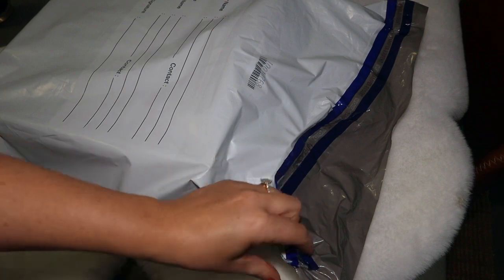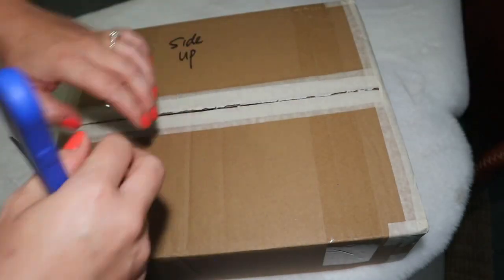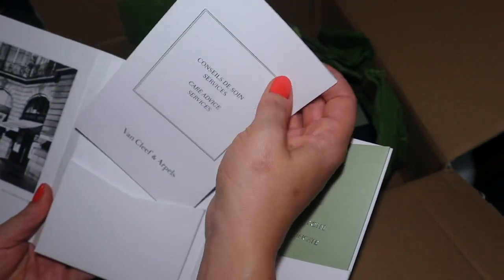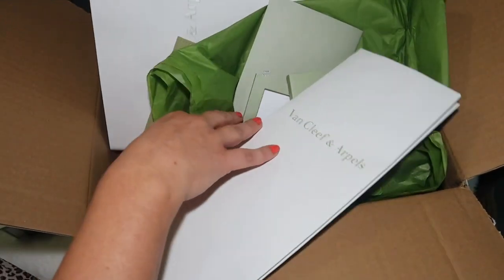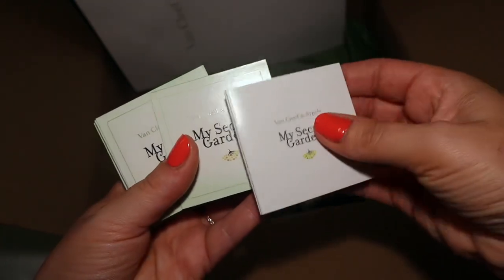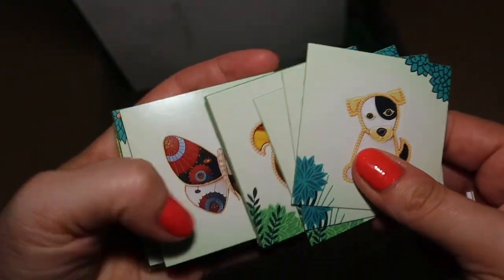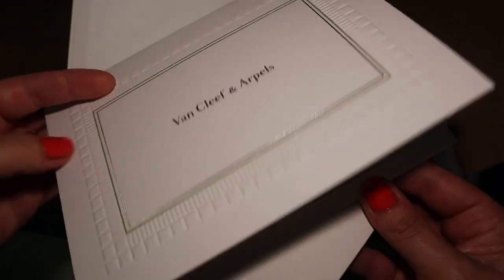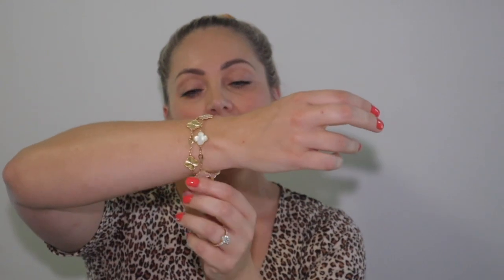VAN CLEEF AND ARPELS VINTAGE ALHAMBRA BRACELET UNBOXING ✨ billiexluxury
I received the most beautiful Mothers Day present today, the Van Cleef and Arpels Vintage Alhambra Bracelet in White Mother of Pearl. I had ordered this VCA Bracelet 3 weeks ago but had to wait for it to be resized before being sent out to me as I shop via distance. Let's unbox this beautiful Van Cleef and Arpels Vintage Alhambra Bracelet together! I plan to stack my new VCA MOP Alhambra Bracelet with my Van Cleef and Arpels Guilloche Alhambra Bracelet. Im sooo excited to go through this unboxing with you all. Enjoy!

My name is Billie and I love Luxury Handbags and Jewellery! I love to share everything I buy, love and even dislike here on Youtube. Id love for you to join me on this journey :)

❤︎ THE FILMING EQUIPMENT I USE ❤︎
Canon EOS 50 ➪
Joby Gorilla Tripod ➪
Joby Light ➪
Apple Airpods 3rd Gen ➪
Pivo Pod Auto Tracking Smartphone Holder ➪

❤︎ MY FAVOURITE NAIL POLISH COLOURS ❤︎
Chanel Le Vernis - 578 New Dawn ➪
Hermes Les Mains - 06 Rose Baltique ➪
Hermes Les Mains - 43 Rose Incarnat ➪

❤︎ MY FAVOURITE MAKE-UP PRODUCTS ❤︎
Estee Lauder Foundation ➪
Estee Lauder Powder ➪
Too Faced Mascara ➪
Stila Liquid Eyeliner ➪
Smashbox Eye Shadow ➪
Nars Lipliner ➪
Smashbox Liquid Lipstick ➪

❤︎ MY FAVOURITE HAIRCARE PRODUCTS ❤︎
GHD Platinum Plus ➪
Dyson Airwrap ➪
My *FAVOURITE* Hair Toner for WHITE HAIR ➪

❤︎ OFFERS ❤︎
Get $25 when you sign up and make a purchase through SHOPBACK (Australia Only) ➪